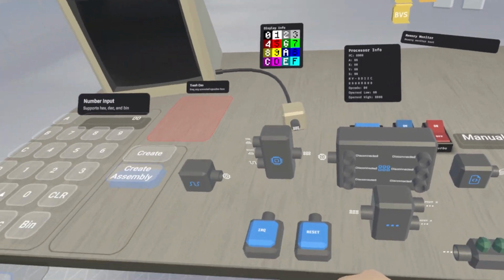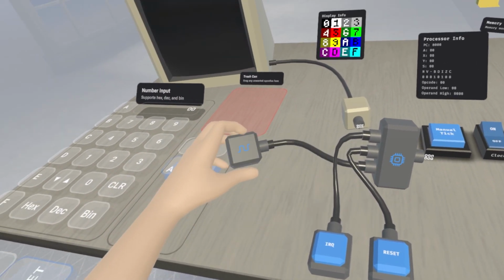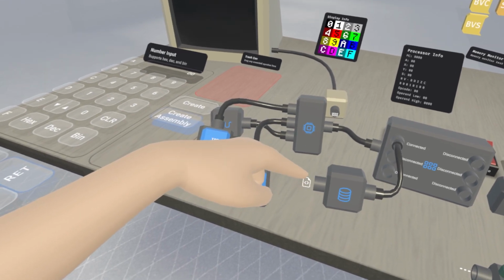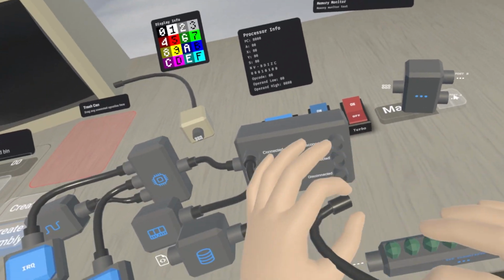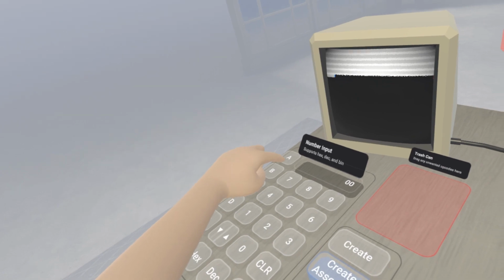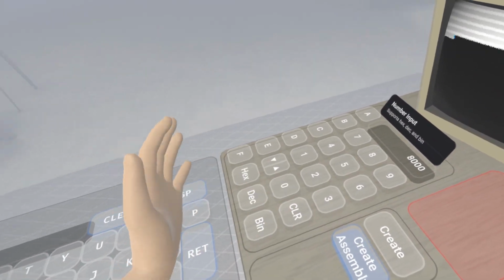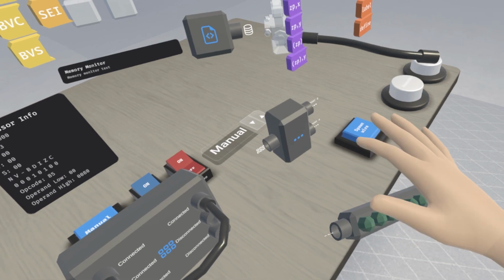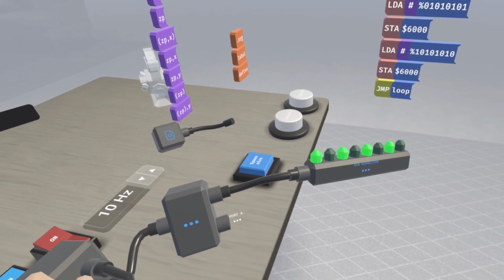Processor Simulator: Computer Building and Programming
In this video, I demonstrate the new component connection system by setting up the entire 6502 computer system, and attaching peripherals like the monitor and VIA. The computer is first tested with the monitor-filling program, and then the Port B marquee program from previous videos is run with the new VIA visualizer component.

Processor Simulator is an in-progress experiment that explores the viability of block programming as a way to teach assembly language.
Implementing every instruction available in the original MOS 6502 processor, this simulator will serve as a platform for learning and experimentation incorporating innovative ways of using block programming, and eventually, a whole new form of hands-on learning.